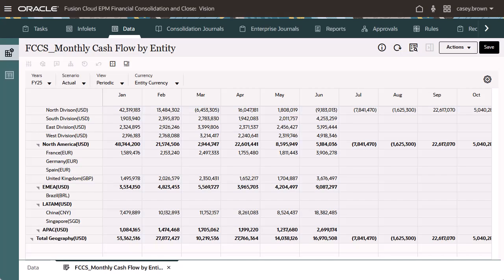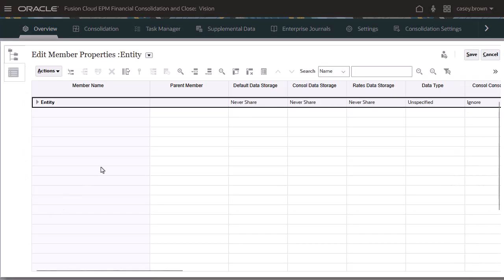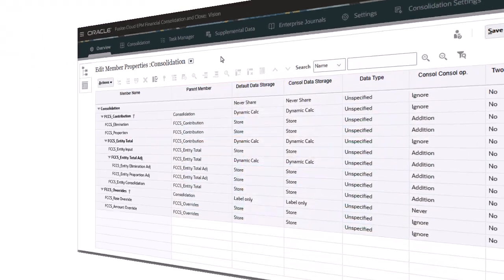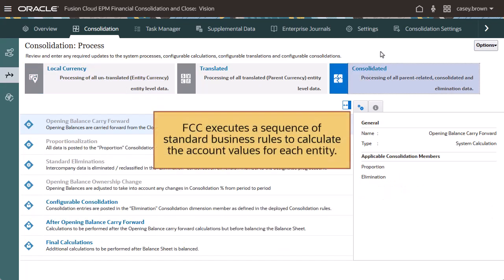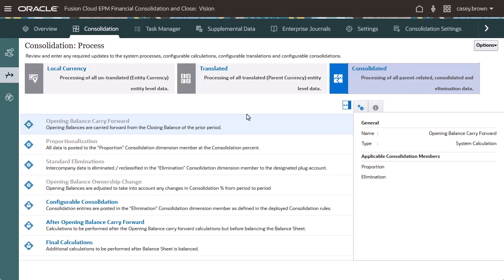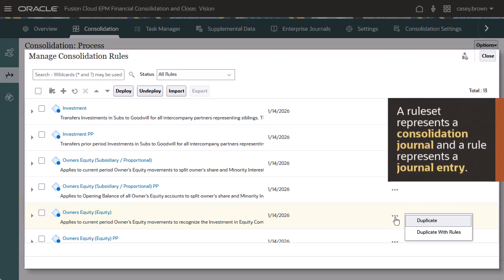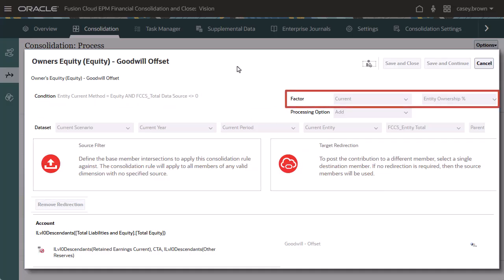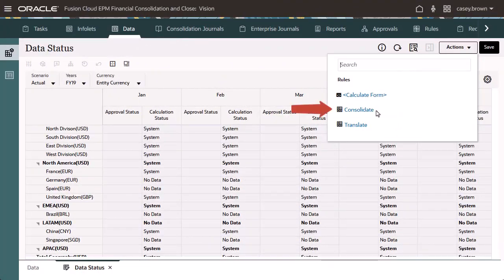Consolidation Basics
In this tutorial, you learn about the basic components of consolidation in Financial Consolidation and Close, including the multi-dimensional data model, the consolidation process, ownership management, business rules, configurable consolidation rules, and running a consolidation.

0:00 Introduction
0:21 Exploring the Multi-dimensional Data Model
0:43 Understanding the Consolidation Process
1:10 Ownership Management
1:21 Business Rules
1:54 Configurable Consolidation Rules
3:03 Running Consolidations